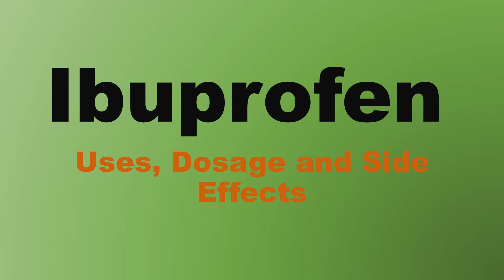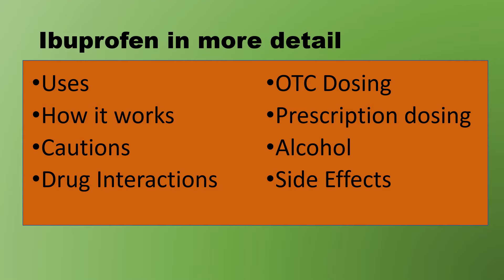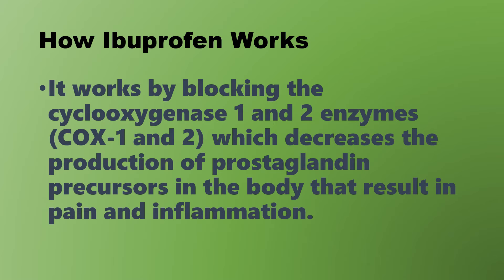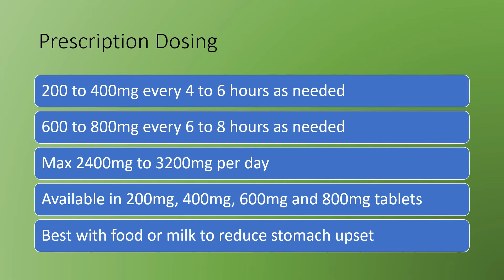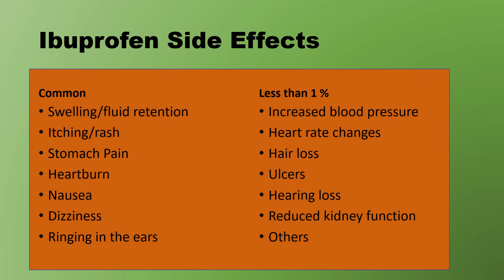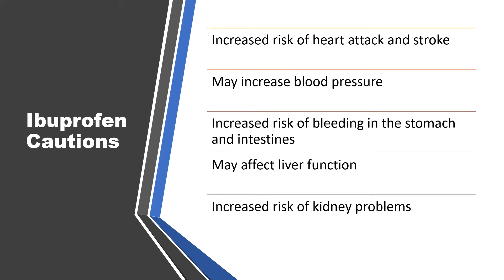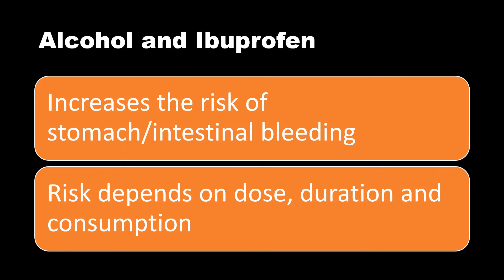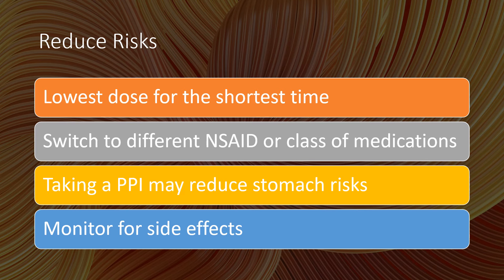Ibuprofen Uses Dosage and Side Effects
Discussion about Ibuprofen, typical uses, common doses and side effects. Discuss use of 200mg, 400mg, 600mg tablets.
Topics Covered:
Ibuprofen uses (1:26)
How Ibuprofen works (2:10)
Cautions (4:37)
Drug interactions (5:40)
Common Dosage (2:37)
Ibuprofen and alcohol (5:04)
Side Effects (4:03)
Ways to reduce the chance of side effects (7:39)